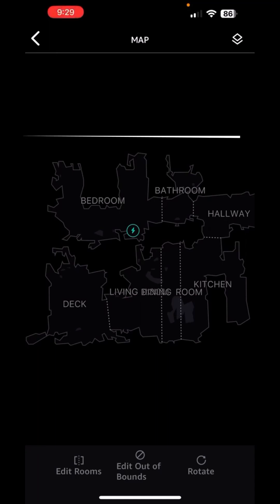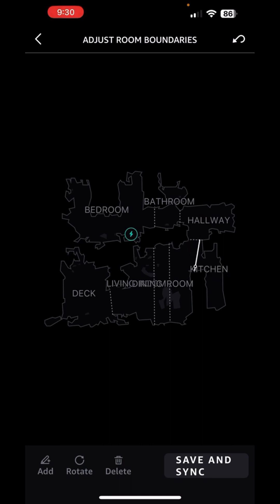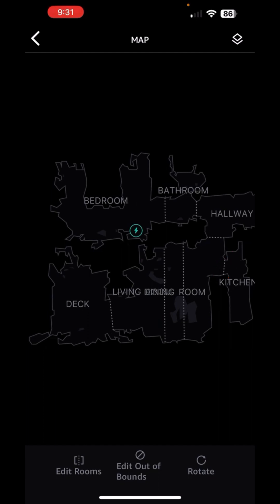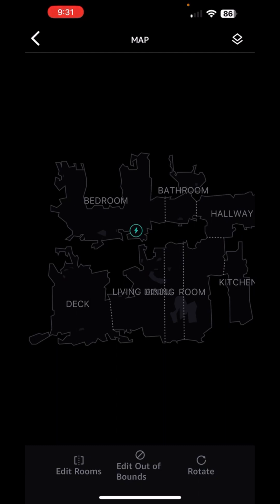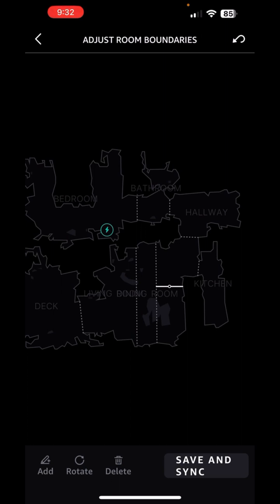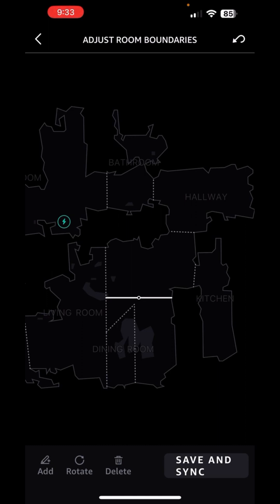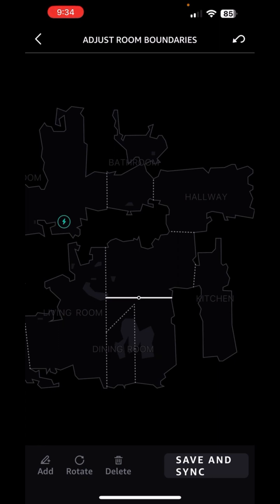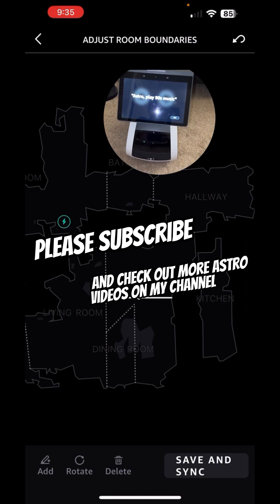Amazon Astro Setup Part 4: Editing the Map [Astro App] 🤖🏠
In this video, I'll guide you through the process of editing the map of your home within the Astro App.

I'll cover how to edit the map: add, remove, and modify rooms, and customize your home's floorplan for optimal performance. With my step-by-step tutorial, you'll have your Astro navigating your home like a pro in no time!

This video is Part 4 of a four-part  setup series on the Amazon Astro home robot.

BUY COOL SMART HOME TECH 🏠🧠
🛒 Meural Canvas II
🛒 SOBRO Smart Table
🛒 Eufy Robovac X8
🛒 Sofabaton X1
🛒 Toshiba Alexa Microwave
🛒 Philips Hue Bulbs
🛒 Amazon Echo Studio
🛒 Amazon Echo Sub
🛒 Amazon Echo Show 8
🛒 Amazon Echo Show 15
🛒 Amazon Fire TV Cube